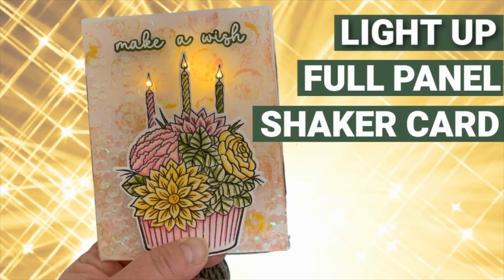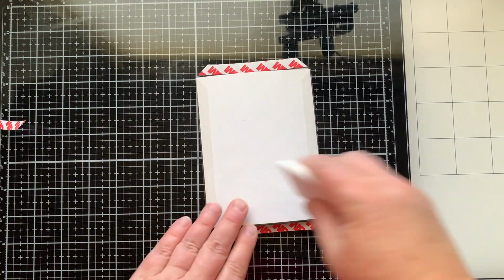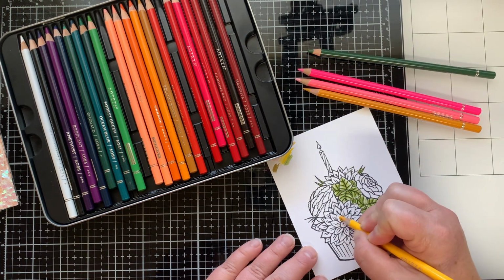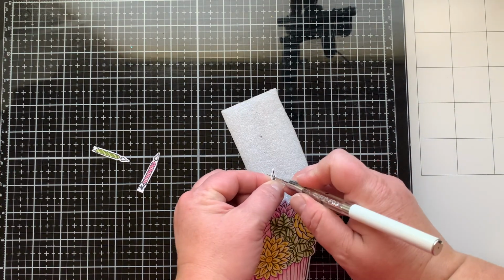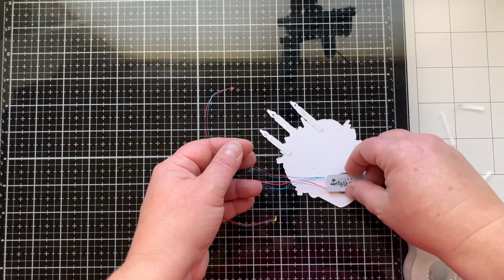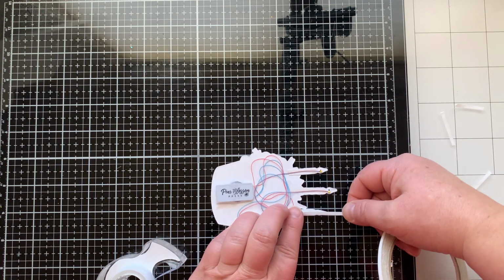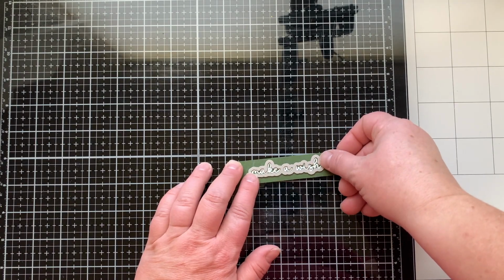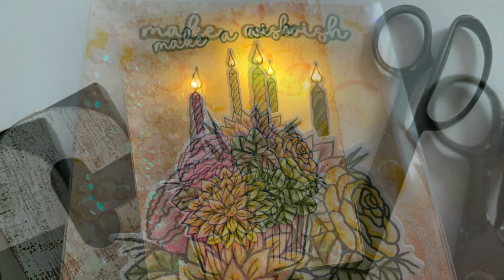Full Panel Light Up Shaker with EZ Lights from Pear Blossom Press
I am back with another light up shaker card! This time I am making a full panel shaker and lighting up candles on a cupcake. It's a surprisingly easy card to make. If you have yet to make a light up card, you are going to love how simple the EZ Lights from @PearBlossomPress are to use!

• Trinity Teflon Tool - An Ergonomic Folding Craft Essental Tool